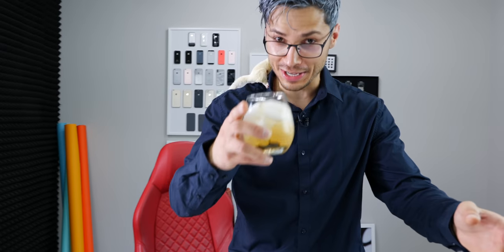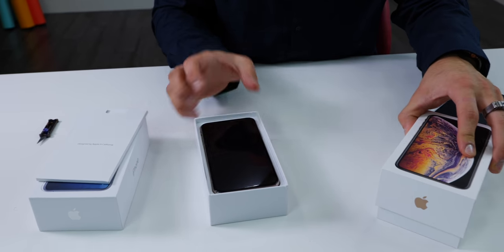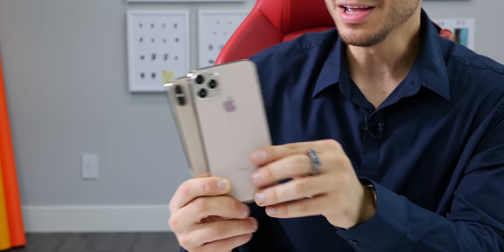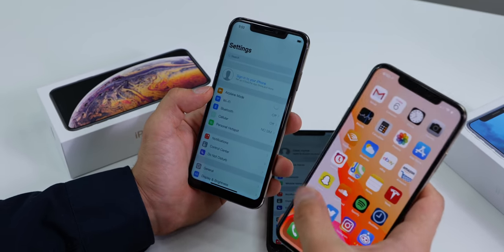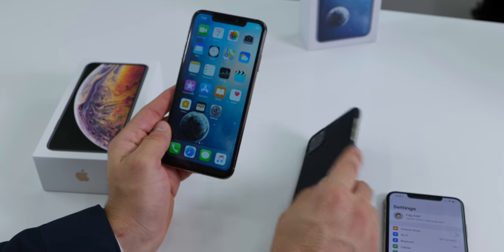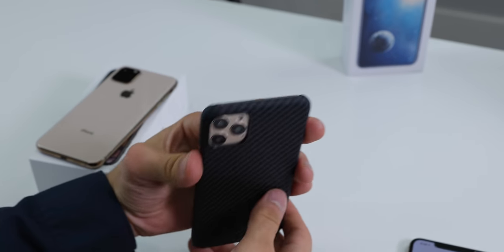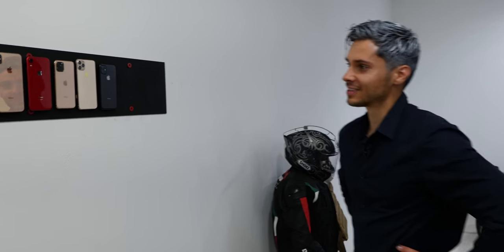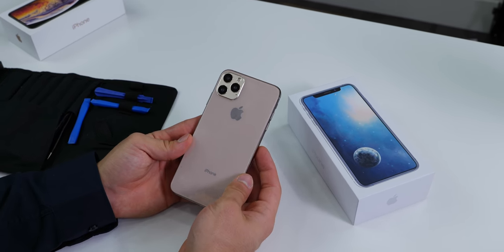NEW iPhone 11 Pro Clone Unboxing!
NEW iPhone 11 Pro Max clone unboxing! Accurate triple lens camera, new software & packaging! How bad is a $100 iPhone 11 Pro?